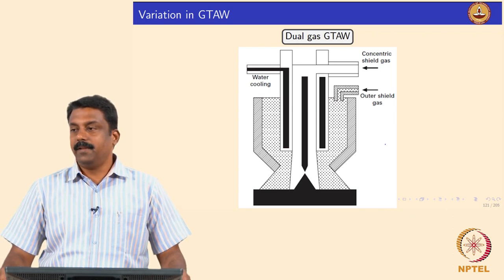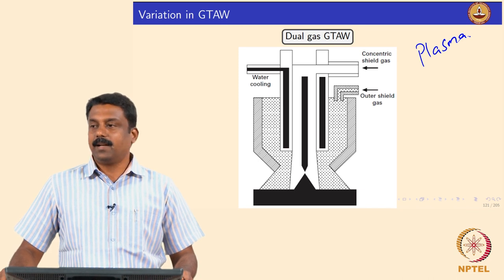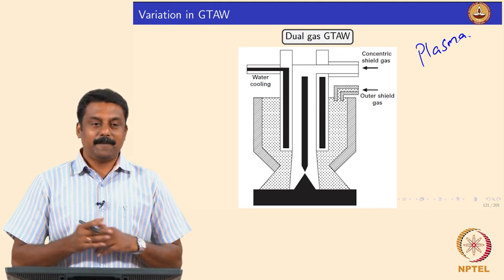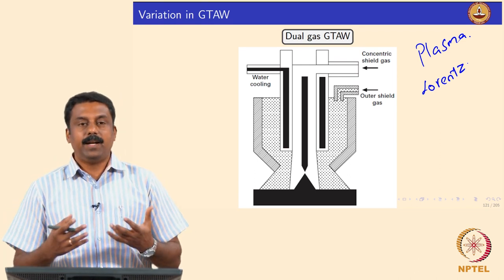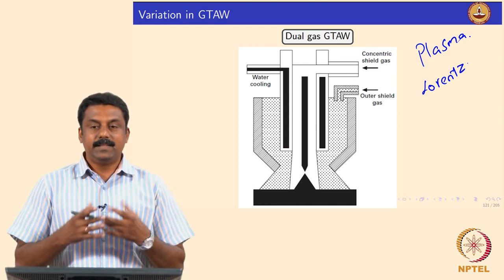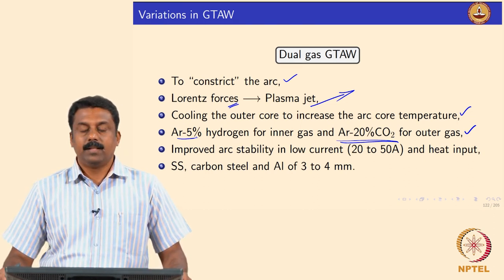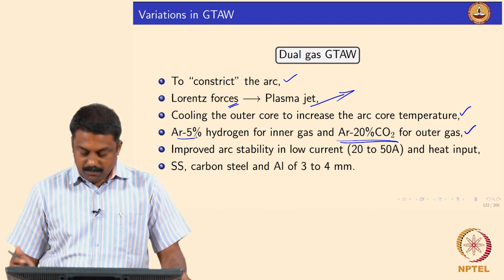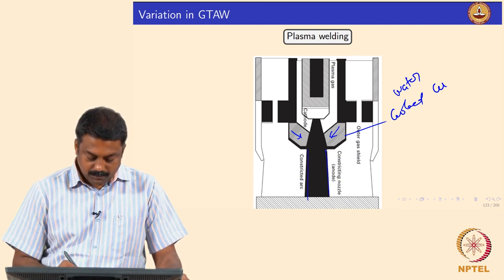Dual gas GTAW and Plasma Welding processes